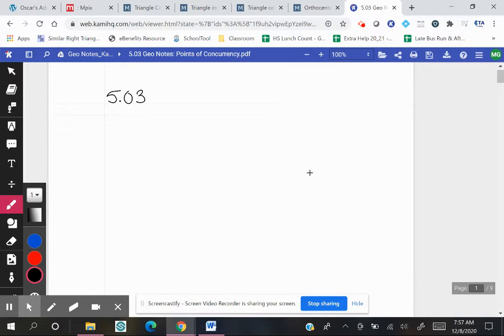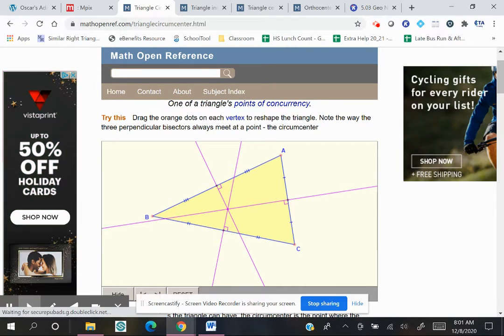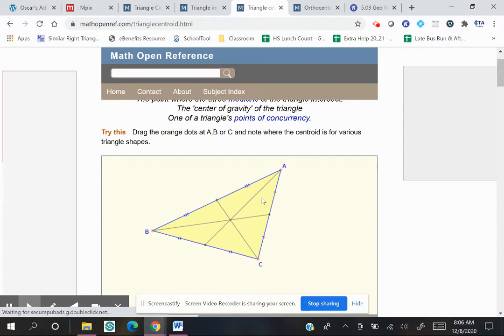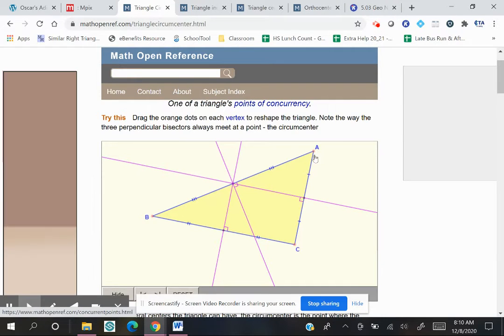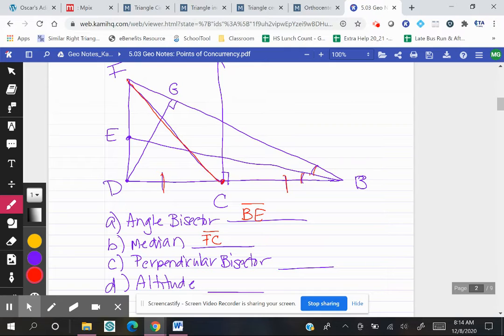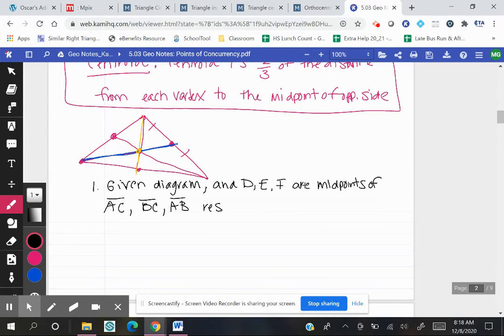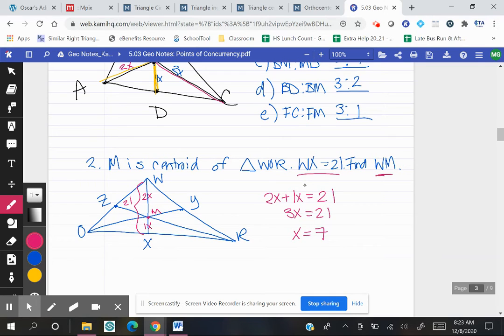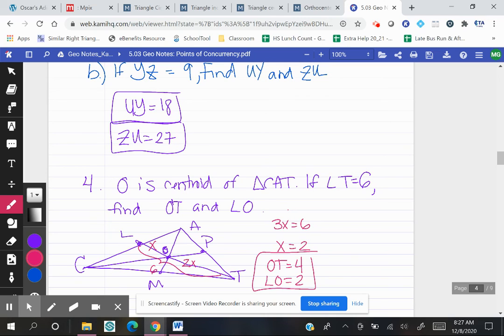5.03 Geo Notes: Pts of Concurrency